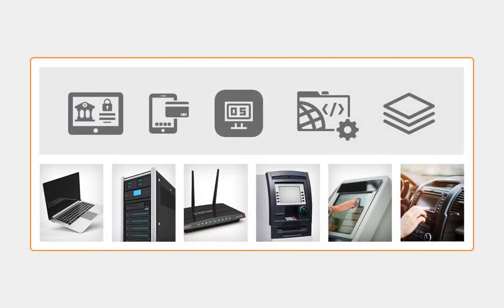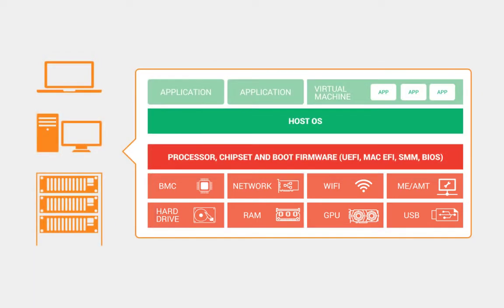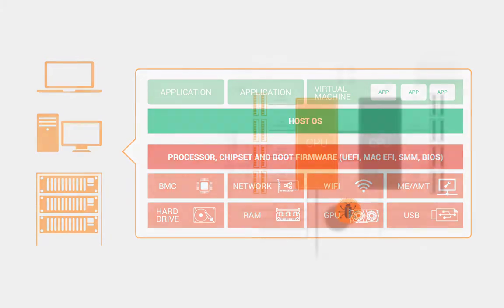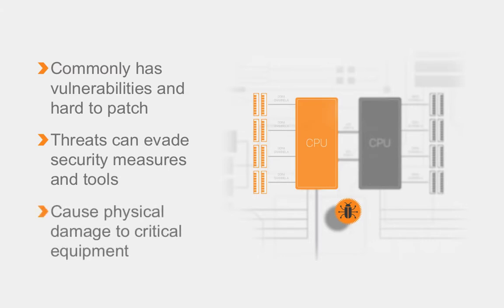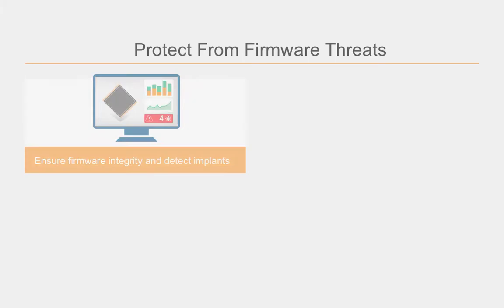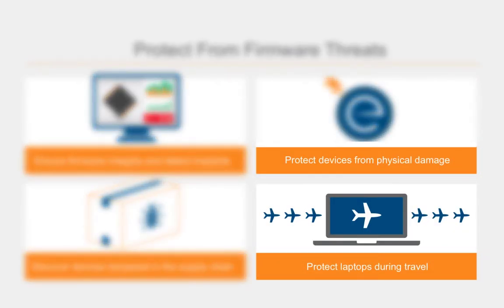An Introduction to Eclypsium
Introduction to how Eclypsium defends the foundation of the enterprise by enhancing visibility into firmware and hardware, which is ignored by most security solutions.